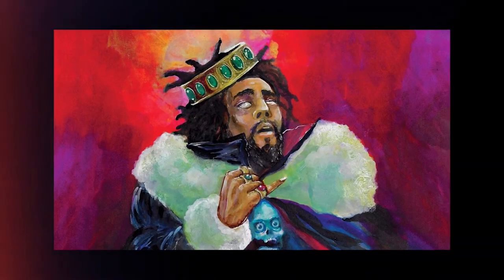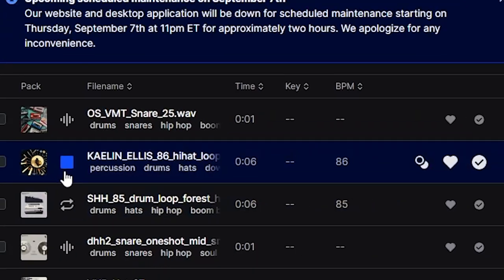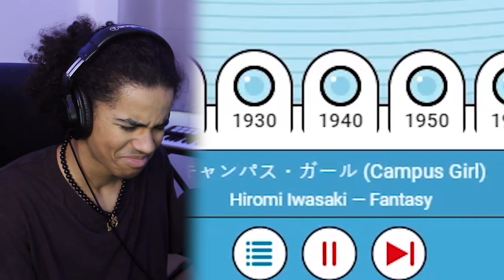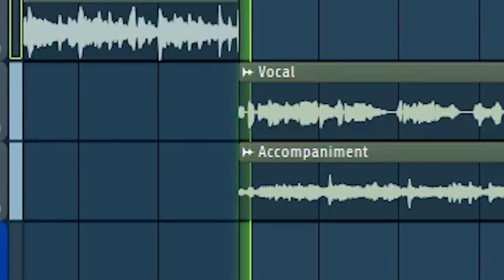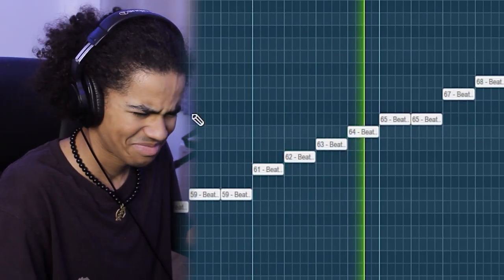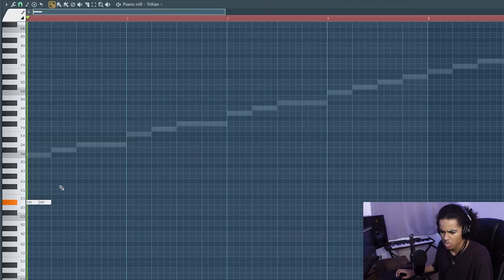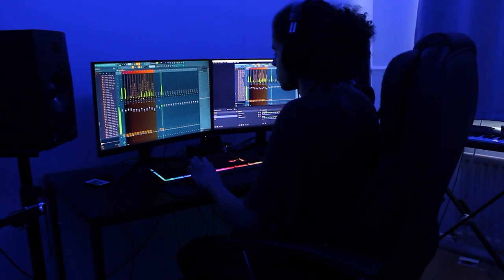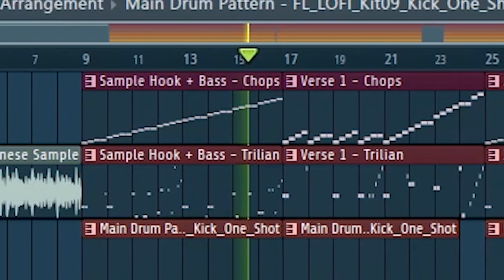Making A Soulful Boom Bap Beat For J Cole (FL Studio 21)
Check Out The Eternal Multi-Kit:
KODRU40